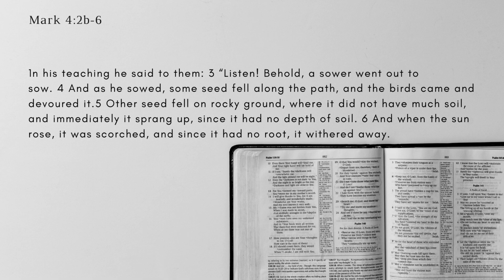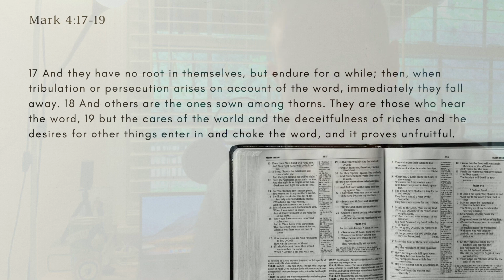The Secret of the Kingdom // Mark 4:1-20 (Mark Ep. 09)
10 Minute Bible Study, Mark 4:1-20 (Mark Ep. 09)

Today's Bible study finds us in Mark chapter 4, where Jesus begins teaching in parables and reveals the secret of the Kingdom of God.

All Bible references are ESV.

Greek resources used: Mounce's Complete Expository Dictionary of the New Testament and Olive Tree Enhanced Strong's Dictionary